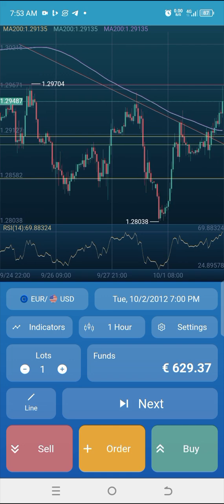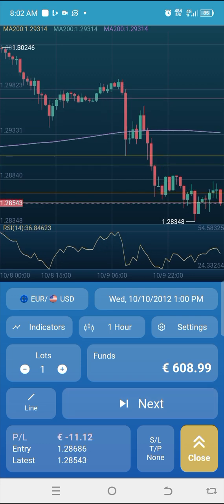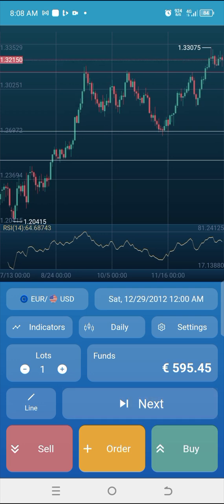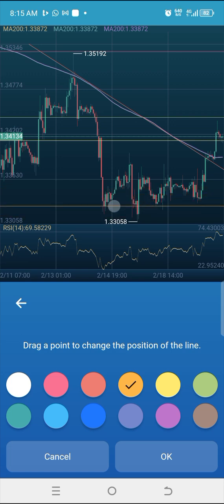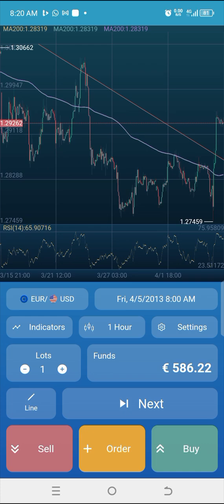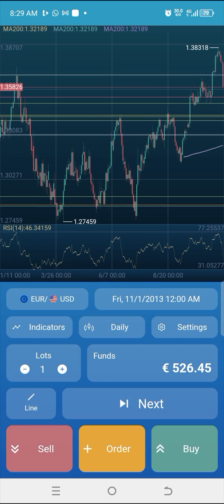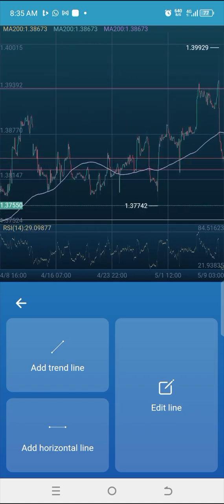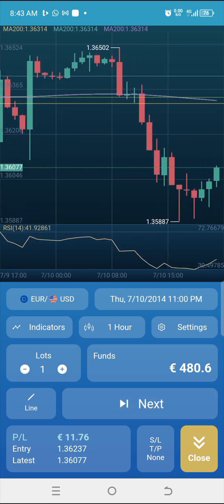ZIZA FOREX STRATEGY - TRUST THE STRATEGY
ZIZA FOREX STRATEGY is a purely technical analysis , in this video a we follow certain steps to get an entry.

Step 1- Get a daily trend, and mark 4 levels as noted in the video.

Step 2- Mark levels( the high and low close)  on a daily candle that appears like it's going in the opposite direction .

Step 3-

Look at the H1 timeframe and look for a trend. No trend , no trade.
step 4- If the daily trend is going in one direction and the H1 trend is going in the opposite direction above the close of the high or low of the marked daily candle , wait for a break of  trend-line of the H1 timeframe.

step 4 - After the break, look for an entry with a stop loss that suits your personality, just like in the video.